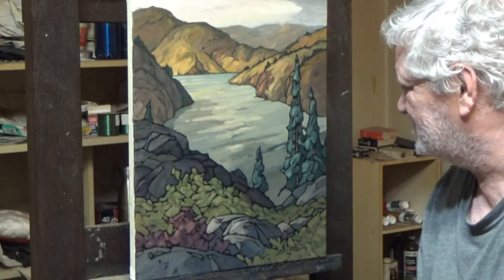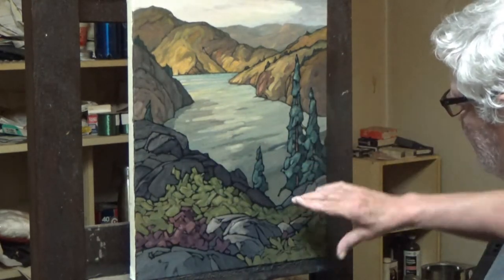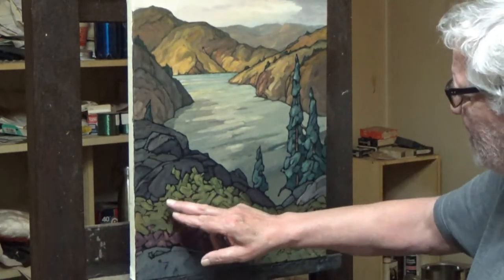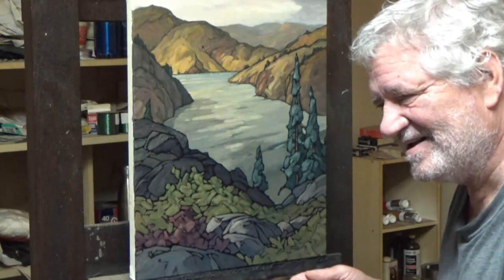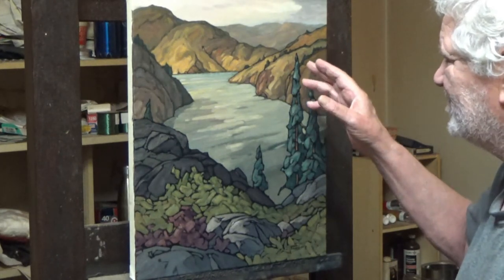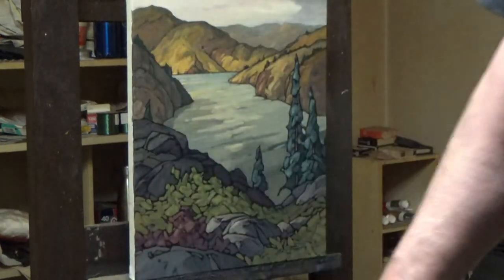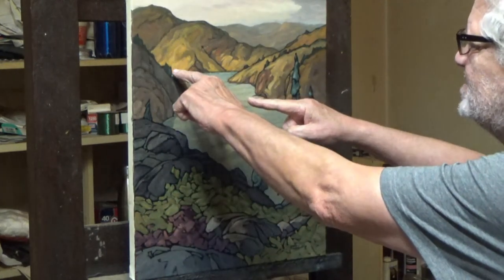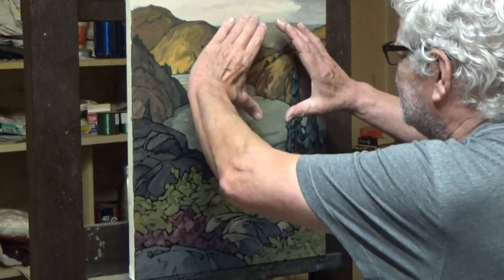Sows ear to silk purse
Maybe I can salvage this painting?